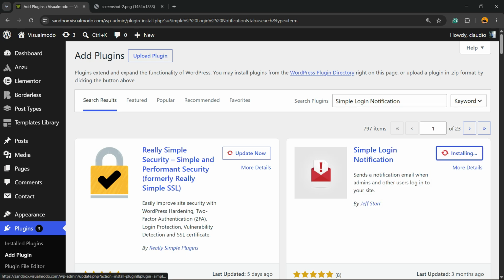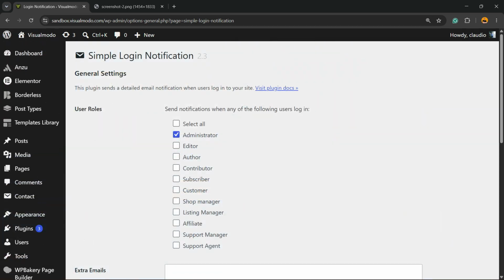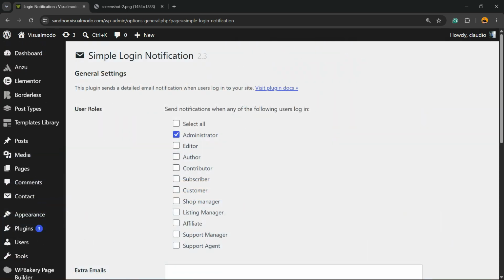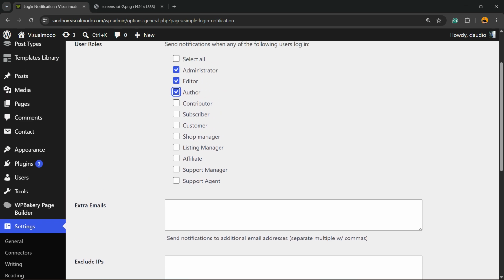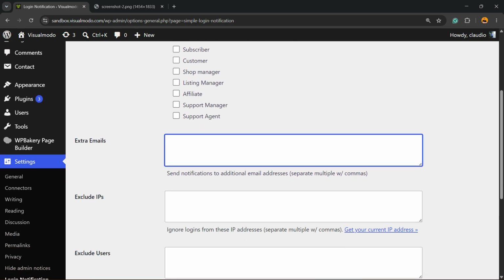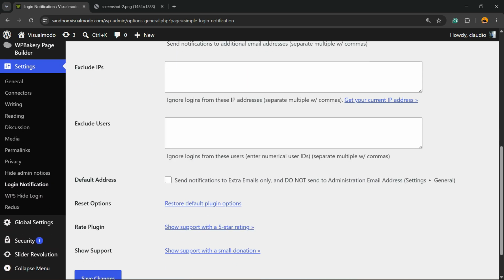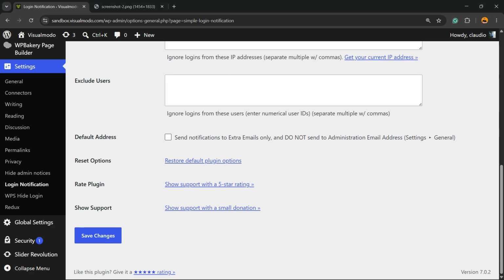Receive a Notification Email If Any Admin or Editor Logs in to Your WordPress Website 📧🛎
Learn how to receive an instant notification email whenever an Administrator, Editor, or another selected user role logs in to your WordPress website.

In this WordPress security tutorial, you will discover how to configure login email alerts using the Simple Login Notification plugin. This setup helps you monitor administrative access, identify unexpected logins, and react faster when someone enters your website dashboard.

You can choose which user roles trigger an alert, exclude trusted users or IP addresses, and review useful information about each login.

In this video, you will learn how to:

Install and activate Simple Login Notification
Open the WordPress login notification settings
Enable alerts for Administrators and Editors
Select additional WordPress user roles
Add extra recipient email addresses
Exclude trusted users from notifications
Exclude trusted IP addresses
Review usernames, IP addresses, and browser details
Test whether the email alert works correctly
Troubleshoot WordPress emails that do not arrive

Receiving an alert after an unfamiliar administrator login can help you investigate suspicious activity before additional changes are made. You can review active sessions, check recently created users, change affected passwords, and inspect your website security logs.

Login notification emails do not block access by themselves. Combine them with strong passwords, two factor authentication, limited user permissions, updated plugins, regular backups, and a reliable WordPress security solution.

Before relying on the alerts, log in using a test Administrator or Editor account and confirm that the message reaches the correct inbox. Check the spam folder and configure an SMTP service when WordPress emails are not being delivered reliably.

Watch the complete tutorial and start monitoring important WordPress dashboard logins automatically.